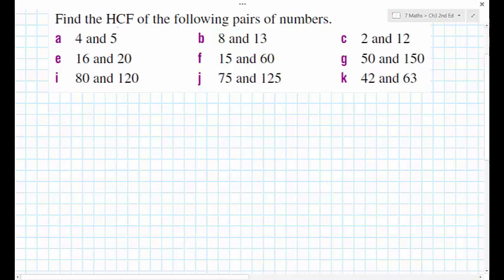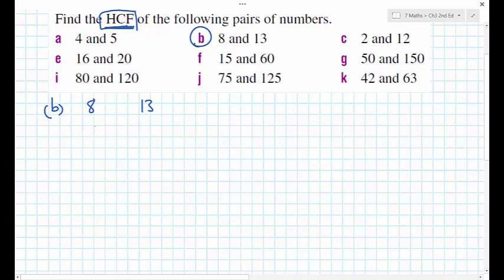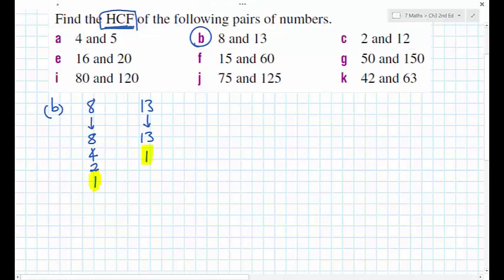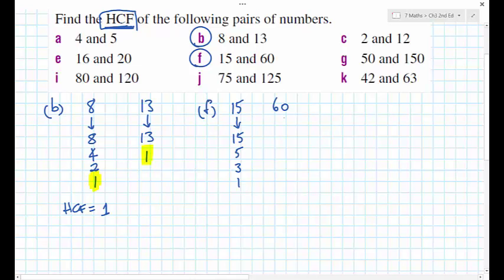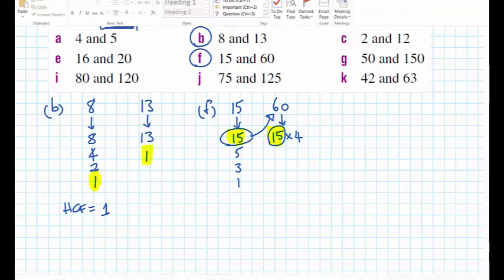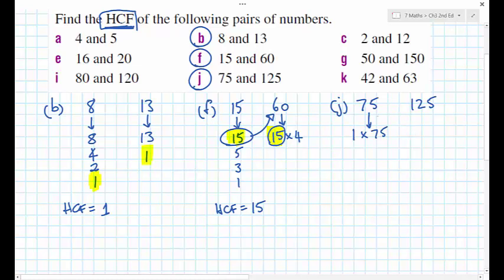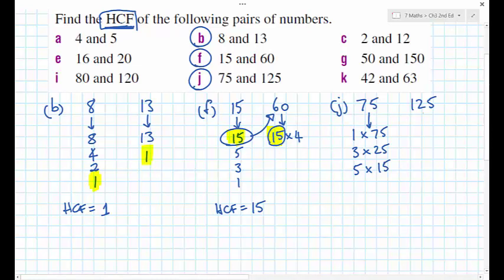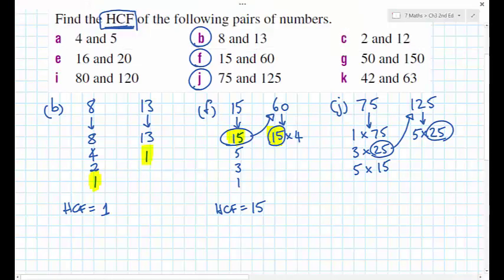7mat 3B Q5 finding highest common factor HCF 16